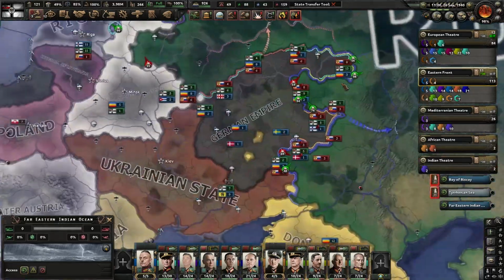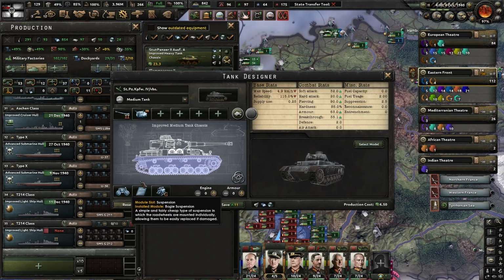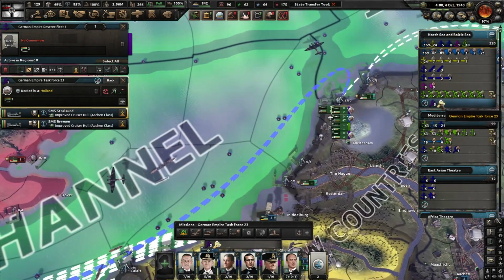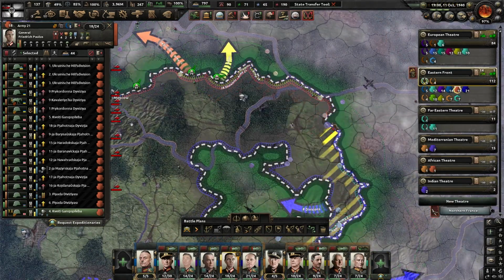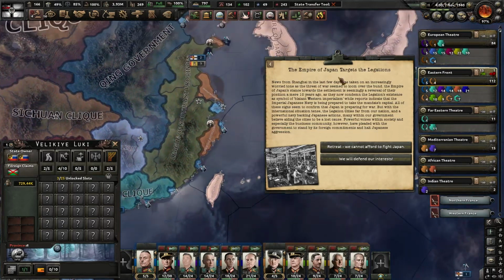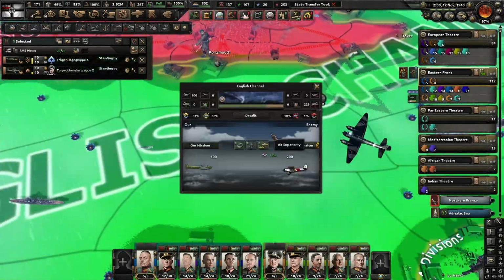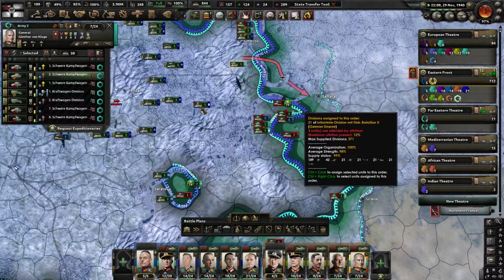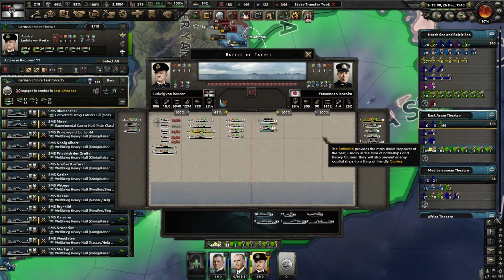The Eastern Seas War [Hoi4: Kaiserreich Germany] Ep. 23